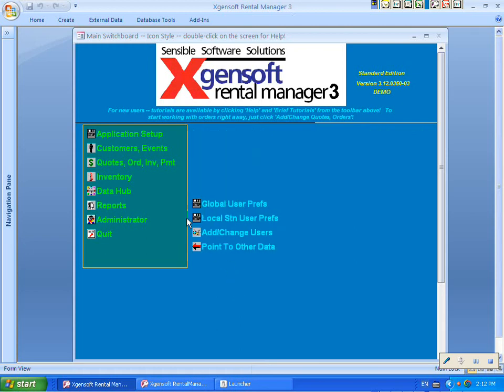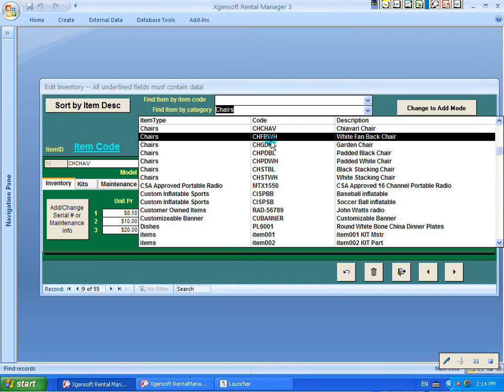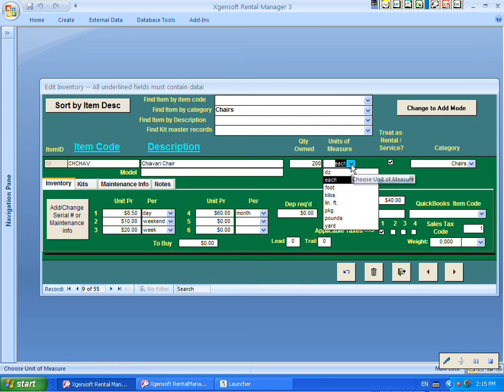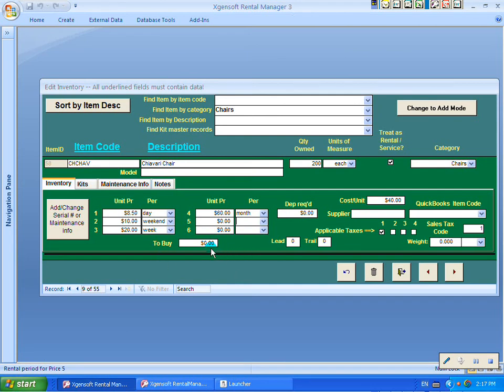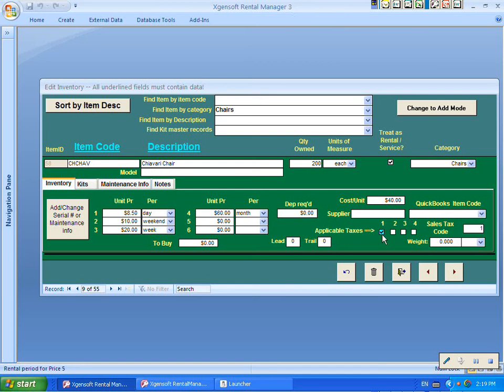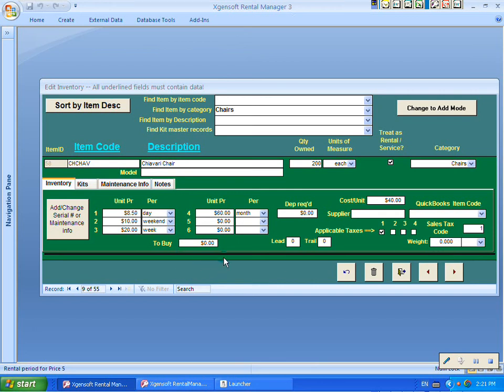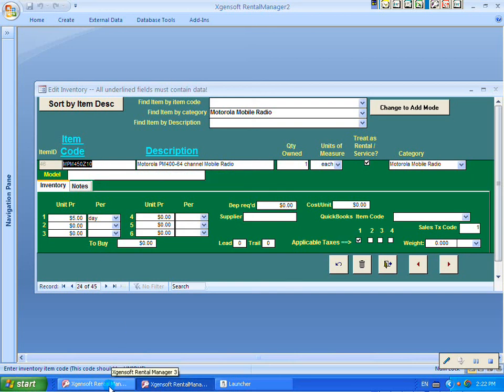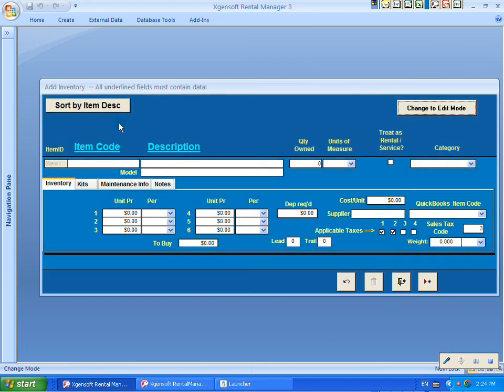004 Inventory Listings in Xgensoft Rental Manager Software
This tutorial looks at how to set up your rental and sales inventory in Xgensoft Rental Manager software.